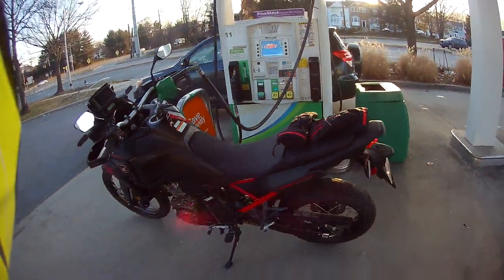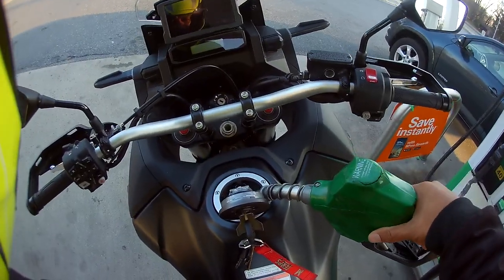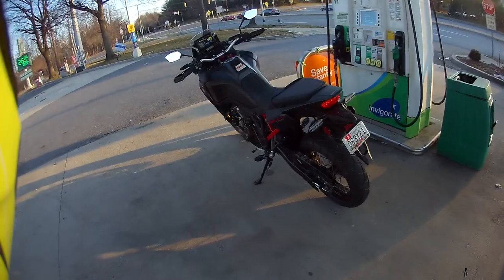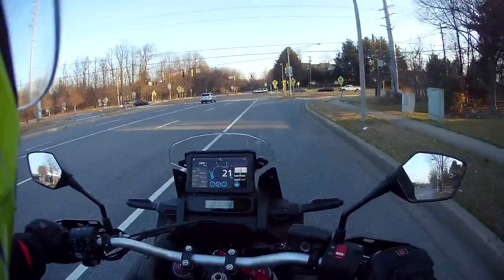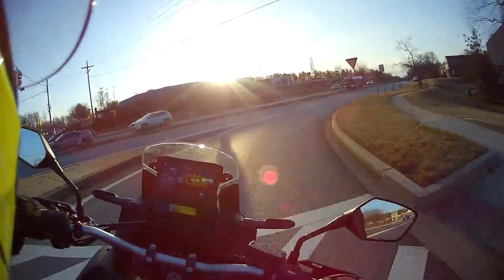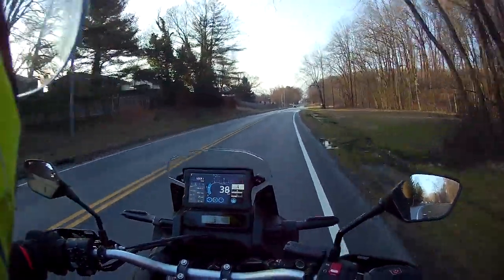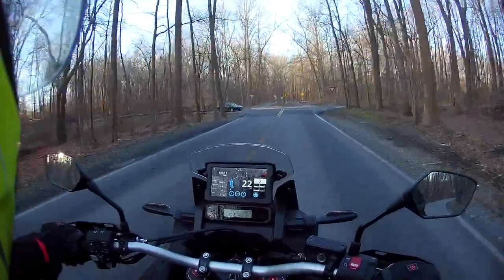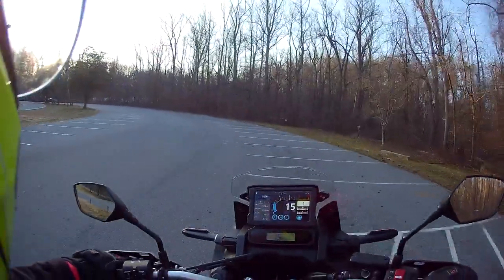Pairing Phones and Cardo Freecom on the Africa Twin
Rocket Rolls - Motorcycle Adventures in the City